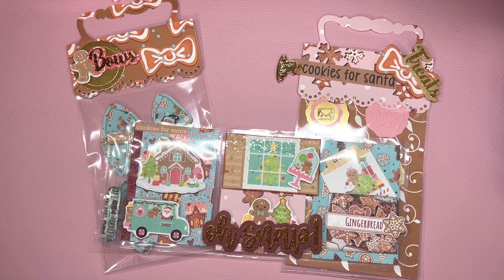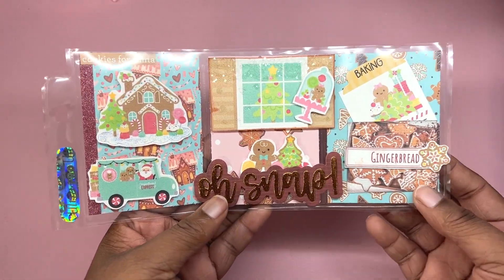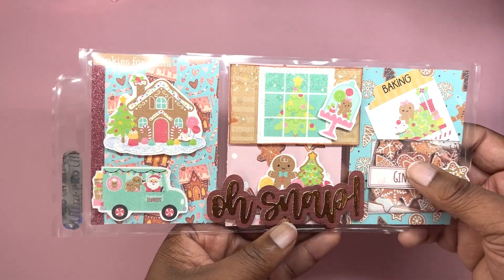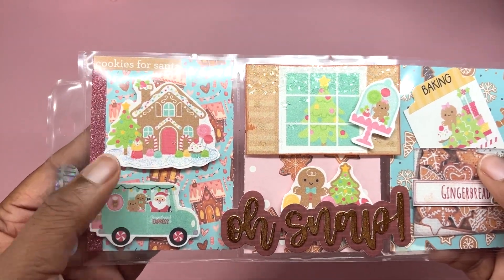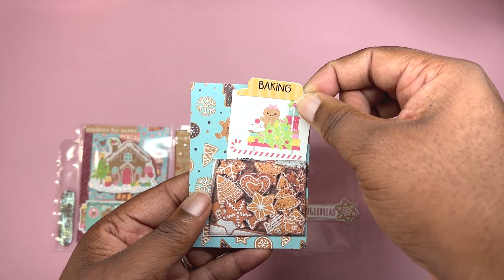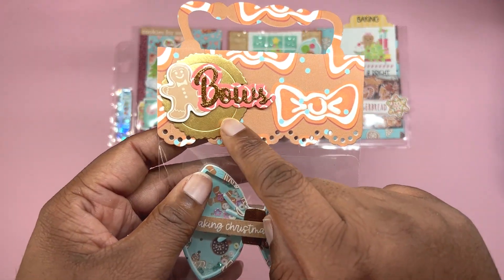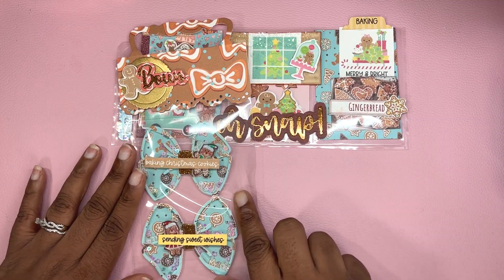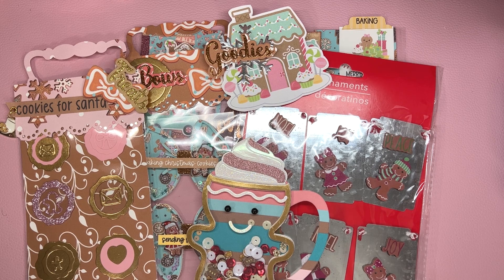Gingerbread Mini Pocket Letter-VR for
In today’s video, I’m sharing Gingerbread entry for Sele! Spread Kindness and Happy Crafting!

This video is for audiences 18 and over.